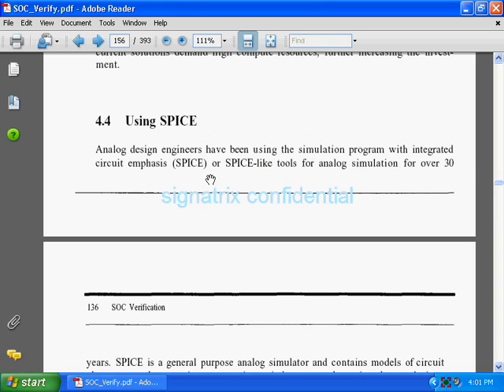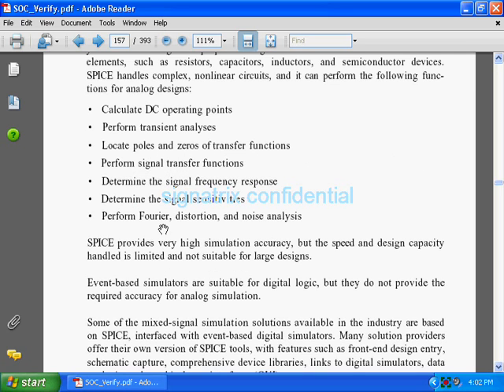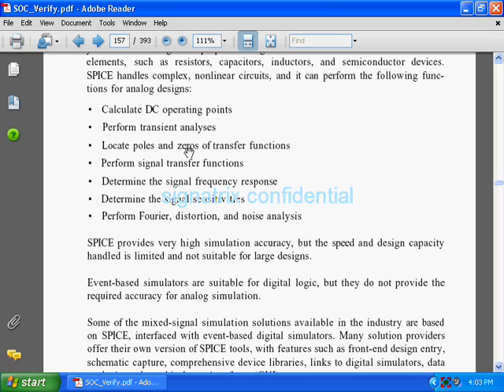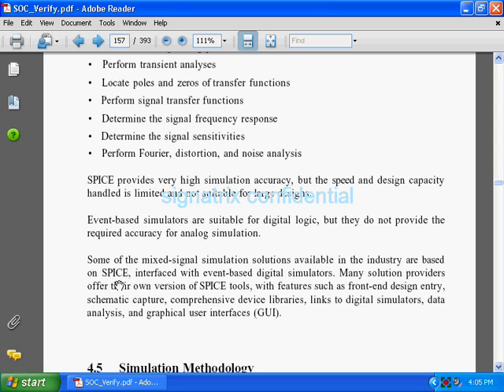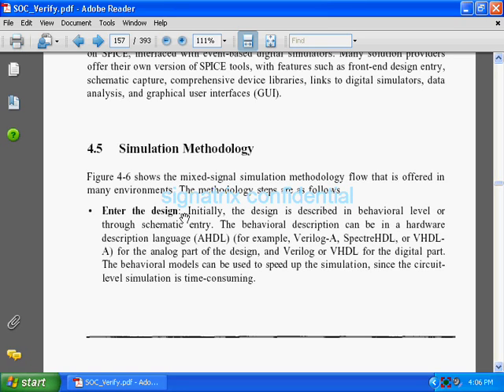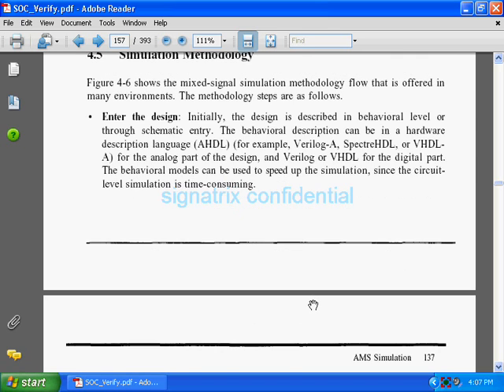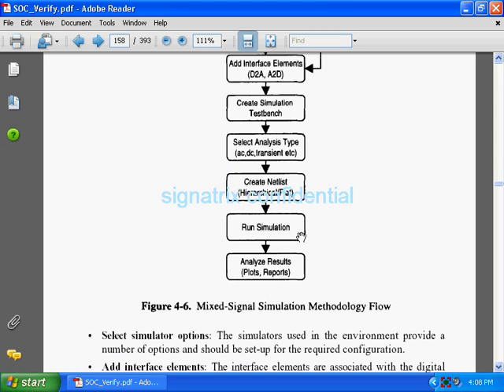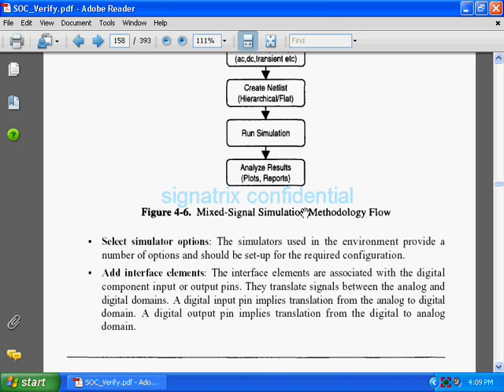soc 23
blue tooth SOC .soc operation .summery